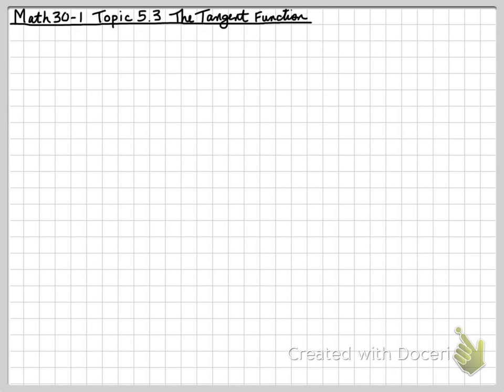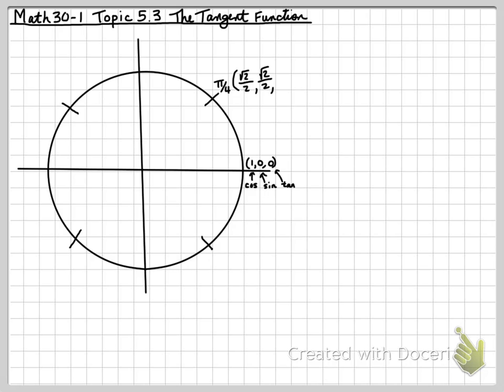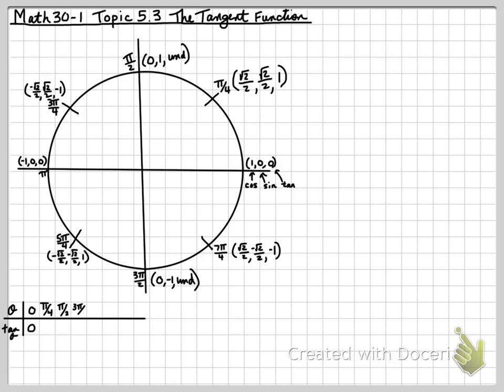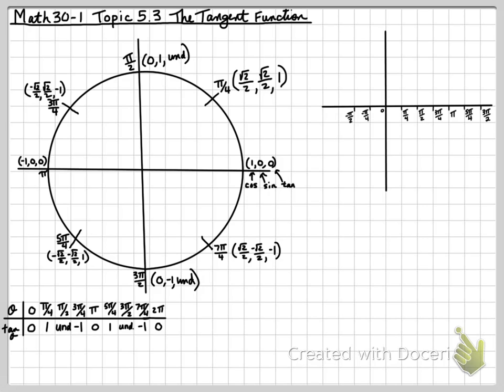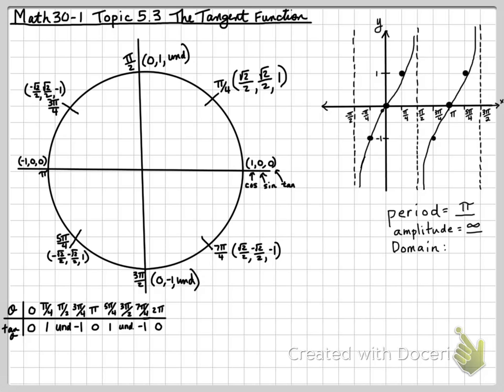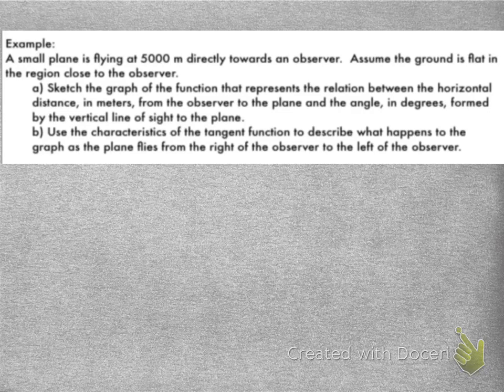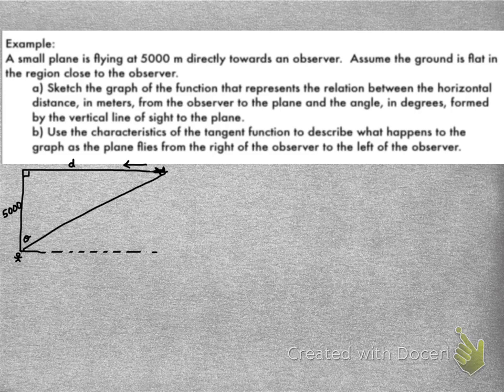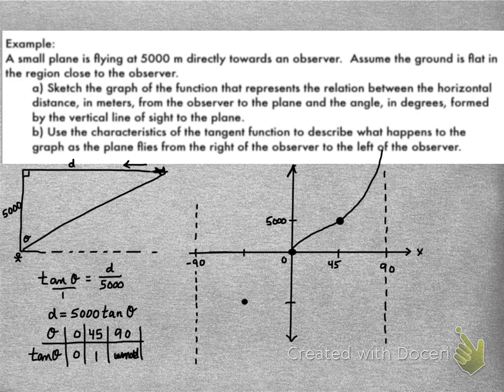Math 30-1 Topic 5.3 Notes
SPA Briner